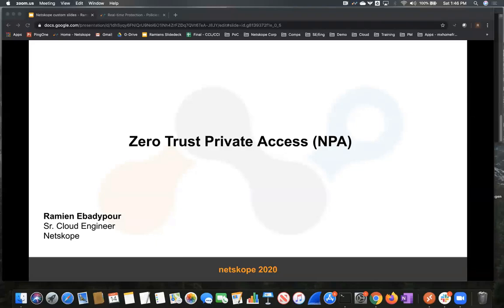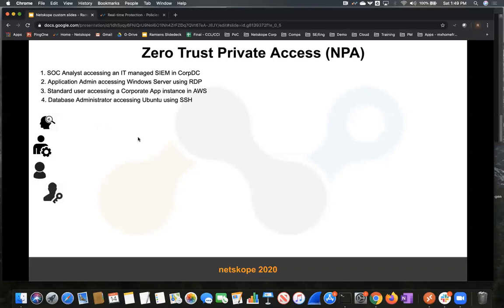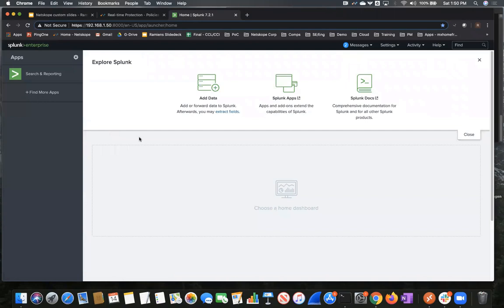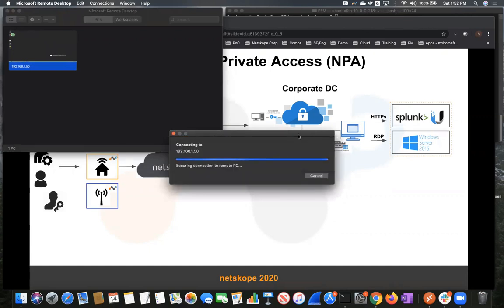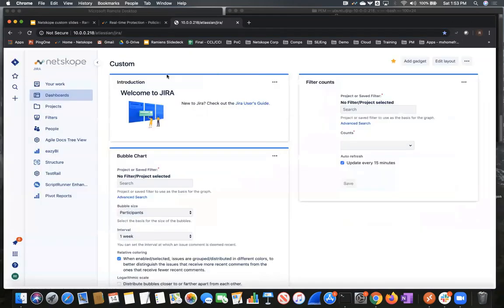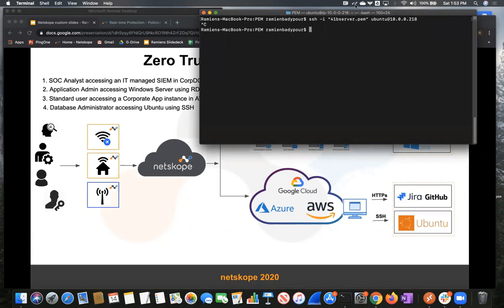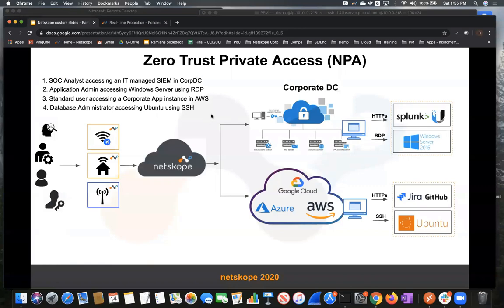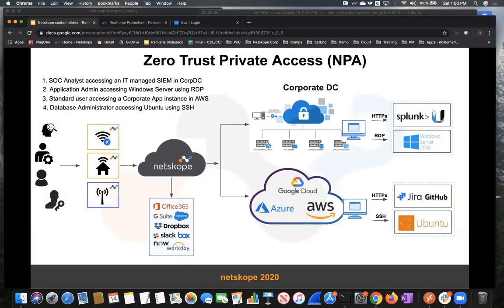Netskope Private Access Use Cases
In this video we demo Netskope Private Access in multiple different use cases with remote workers.